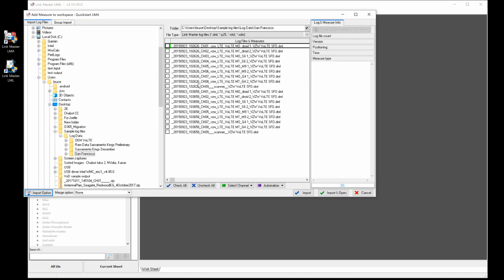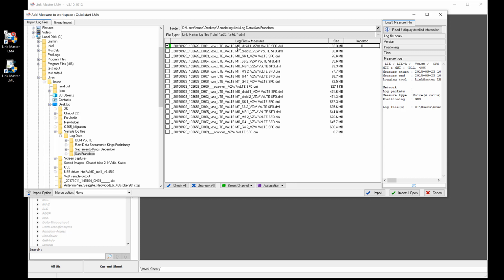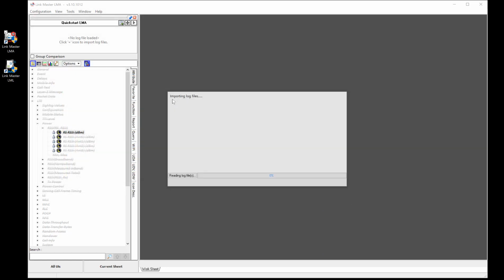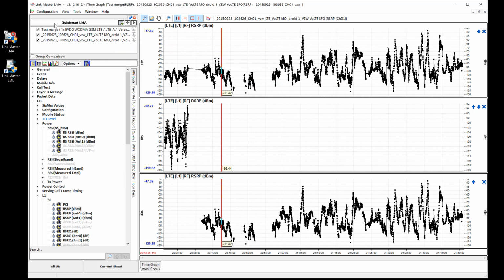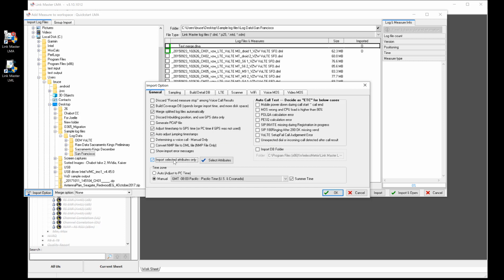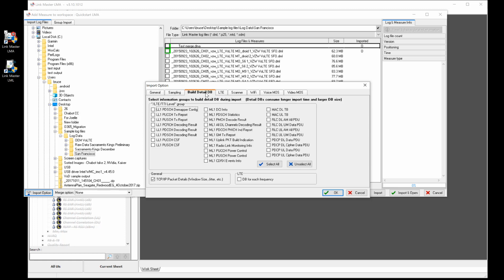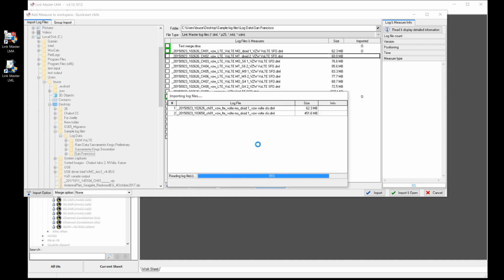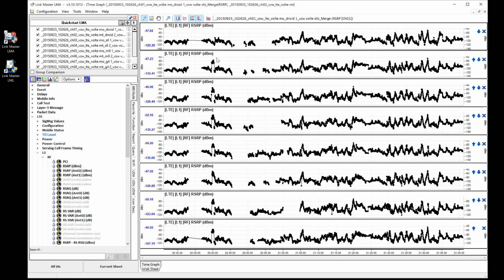LMA Import options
This video will describe how to merge and import log files to create measures for analysis.